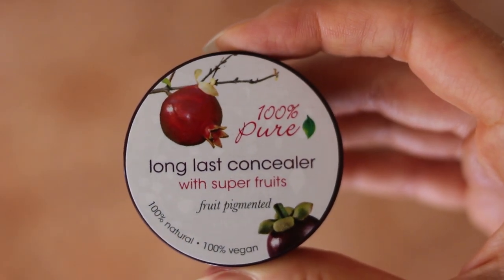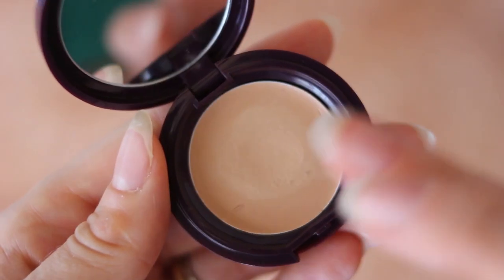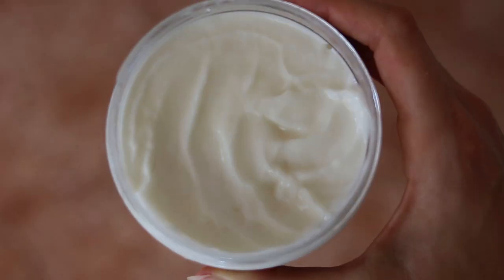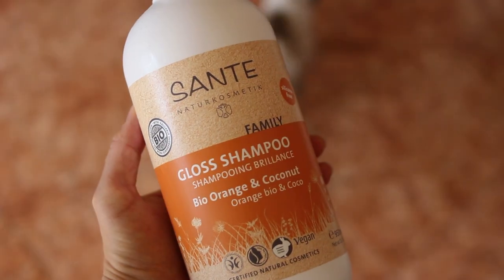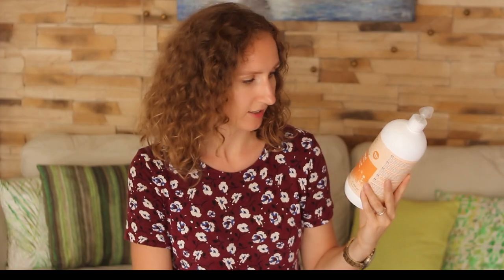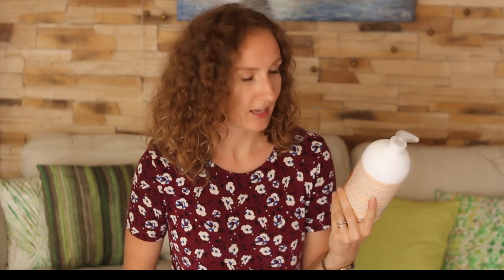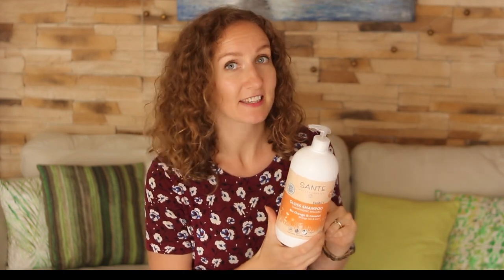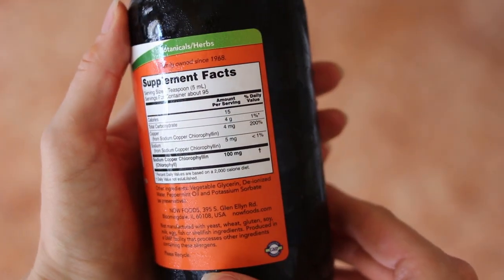October Favorites - Natural Beauty, Haircare, Movie, Book, Learning Languages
It's time for October favorites!
Magnesium Chloride
Liquid Chlorophyll
"Eat Wheat" by Dr John Douillard

Simply yours,
Vita xx